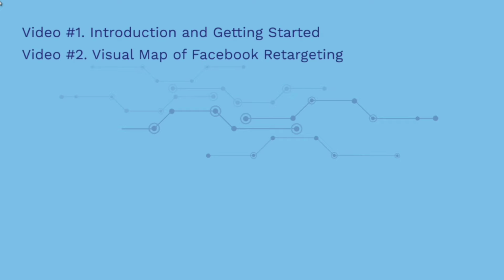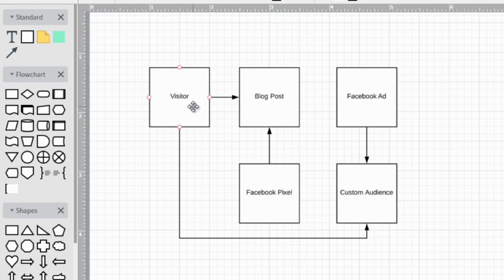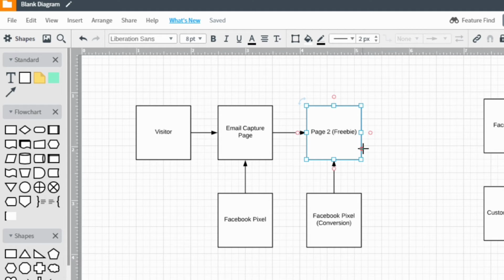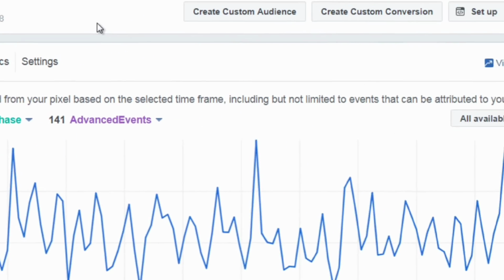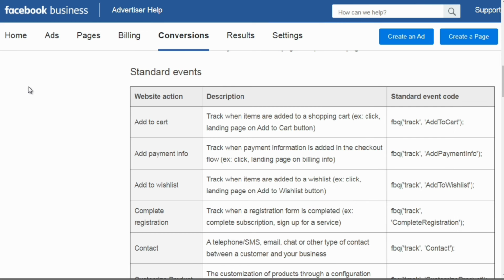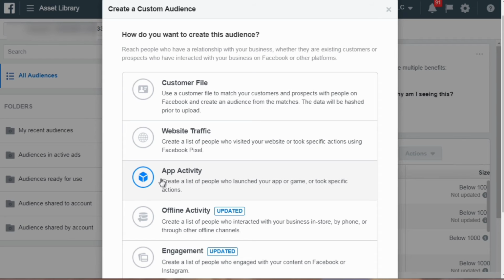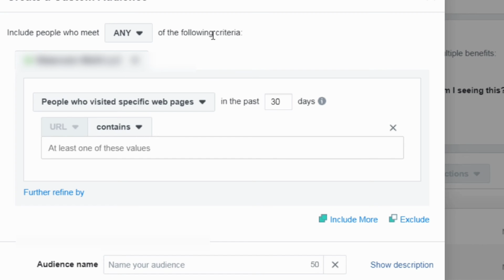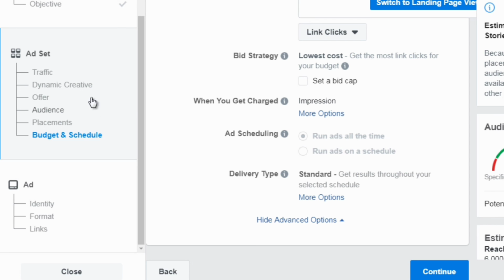face book retargeting stategy#free course# Moon Gill tech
A video course designed to show that Facebook can be used to make passive MONEY online, learn the tricks, and increase profits. All the unique ideas discussed in this
video course..
this video have 9 parts .so watch care fully and learn more .